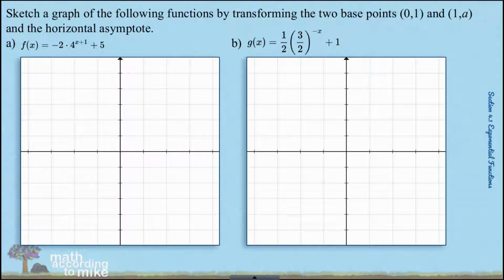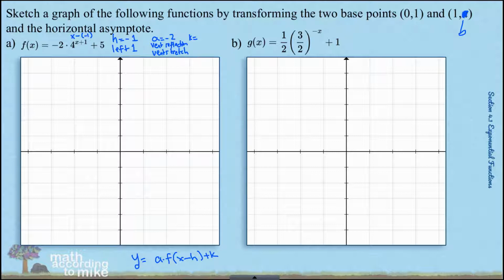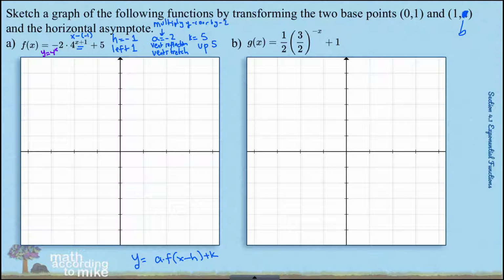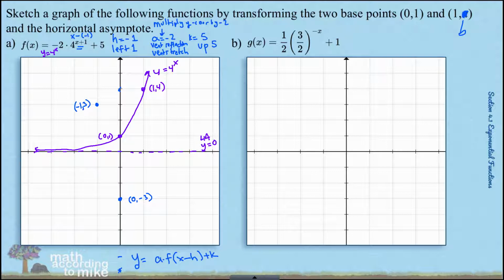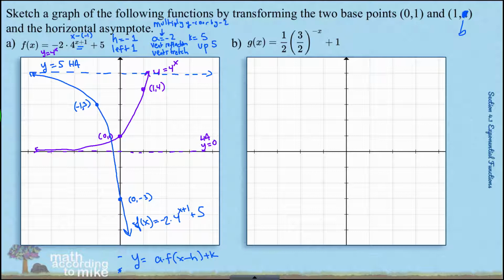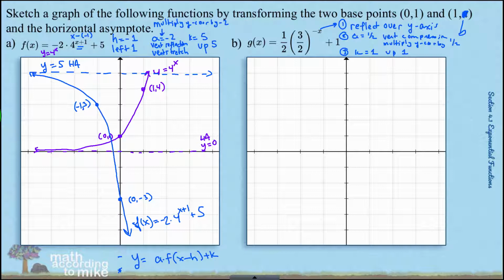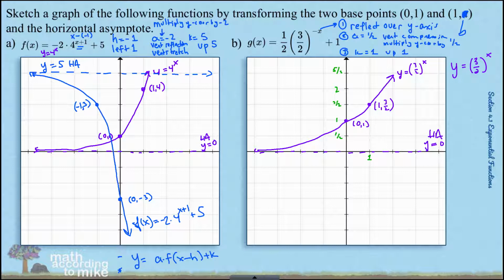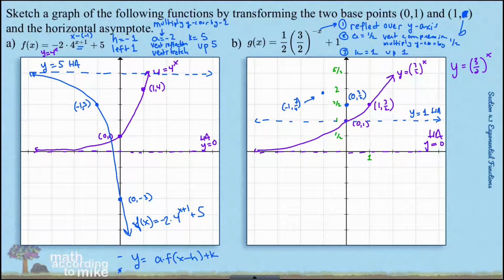Graphing Exponential Functions Part 2